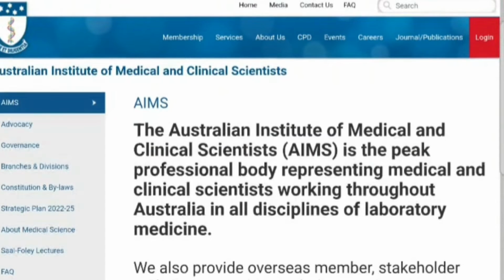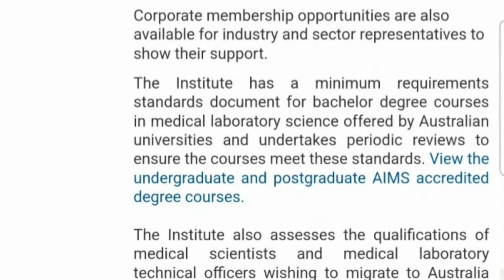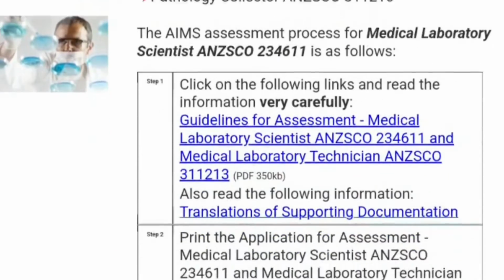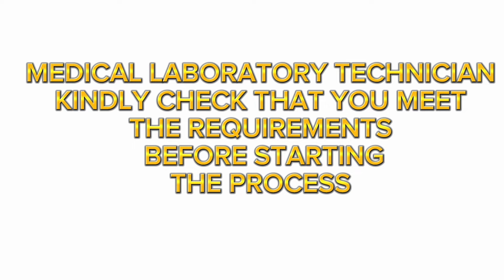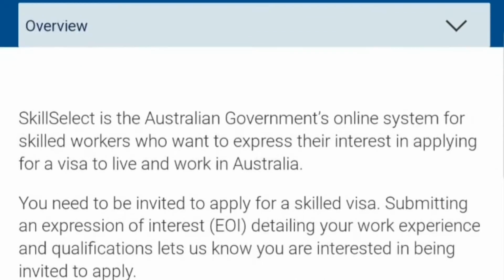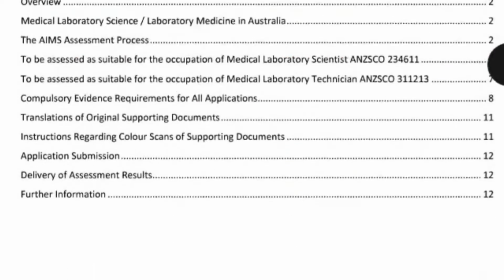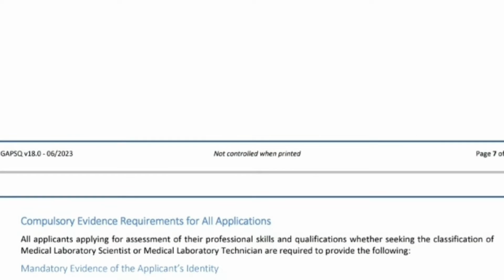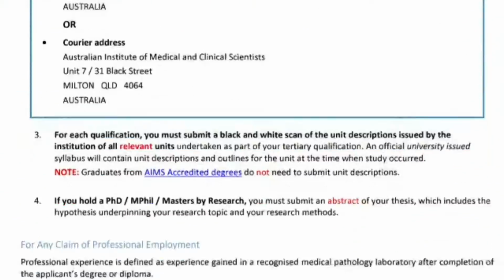Step-By-Step Process on How to Migrate to Australia as a Med Laboratory Scientist/Med lab Technician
Step-by-step process on how to migrate to Australia as a Medical Laboratory Scientist/Medical Laboratory Technician.

Cheers!!!💕

Open a bank account with MONZO for free from the comfort of your home. Hassle-free. Use the link to get an extra 5.00 GBP.

I use Lemonade Finance to send money to Africa.